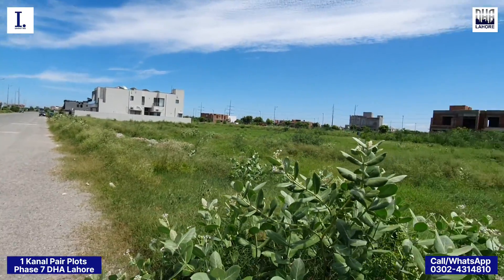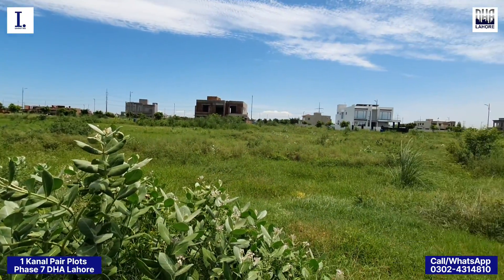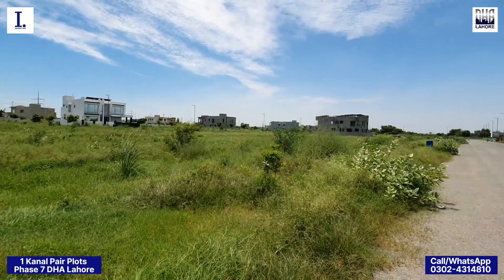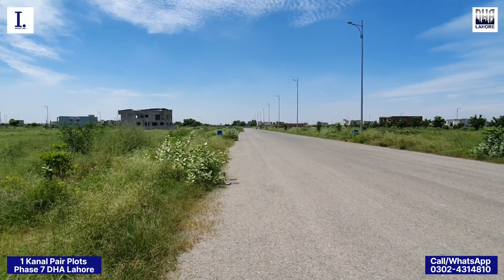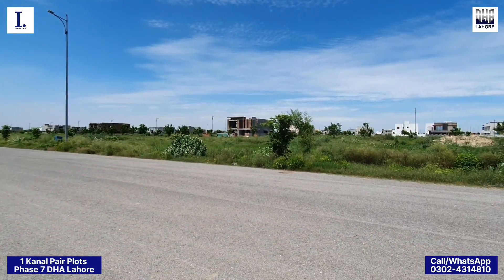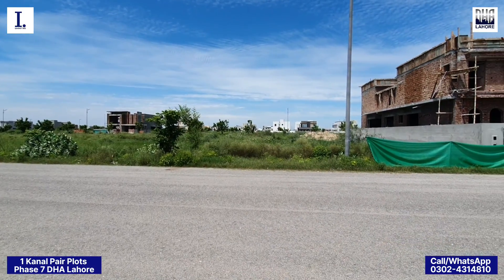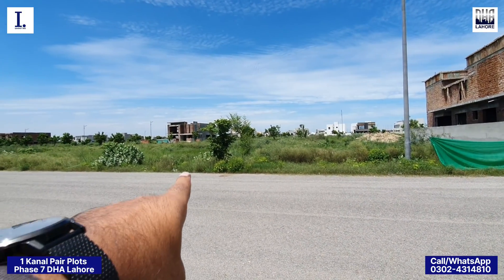1 Kanal Pair Plots for Sale | Block Y | Phase 7 DHA Lahore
In this video we have 1 kanal pair plots for sale in Block Y Phase 7 DHA Lahore. Located on 70 feet road, Direct approach from 150 feet road, near to McDonald's and filling stations, grocery stores, brands, shoping center. This pair plot is very near to DHA Raya and main park.

I. Marketing is your one step solution for all real estate problems from last 5 years in DHA Lahore. We started serving from 2017 and made our own identity in market because of best consultancy deliverance. You may visit us for investment opportunities, residential & commercial plots, sale purchase of property in dha and other private societies, sectors shops & cooperative offices etc. Many of our overseas clients from overseas specially (UK), Germany, USA, Europe, Dubai, Canada, Kuwait, Qatar, Saudi Arabia, Australia, Norway, prefer us because of our commitments.
I am Imran Jaffer CEO & Founder of I. Marketing. Our mission is to serve the clinets with integrity & fair dealing. (A real estate company with a purpose).

Blue World Town
Bahria Town Islamabad
DHA Lahore Phase 13
DHA Lahore DHA City
Blue World City Islamabad
Faisal Town
Faisal Town Phase 2
Paragon City
Green City
Banker Avenue
State Life Society
State Life Society Phase 2
HBFC Society
Sui Gas Society
Eden Park
Park View City